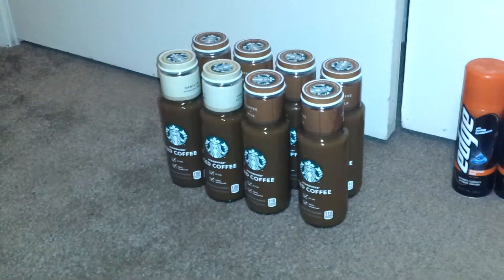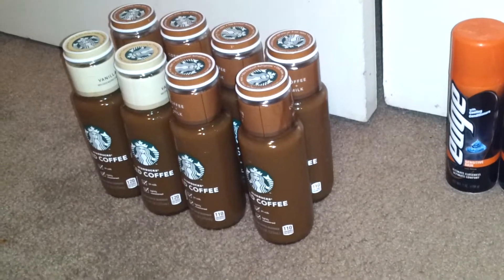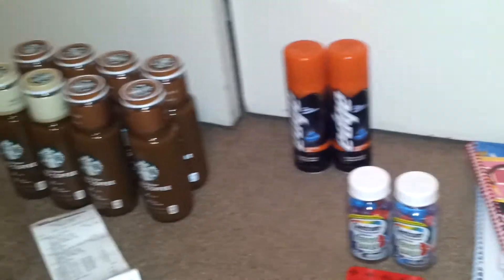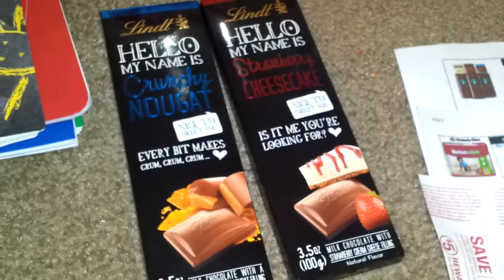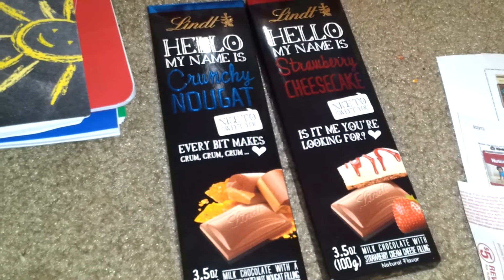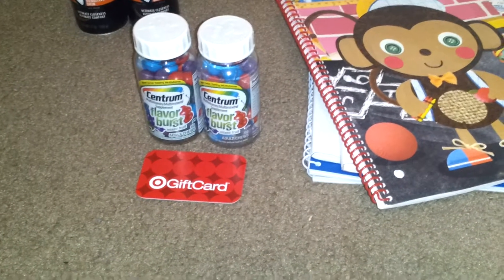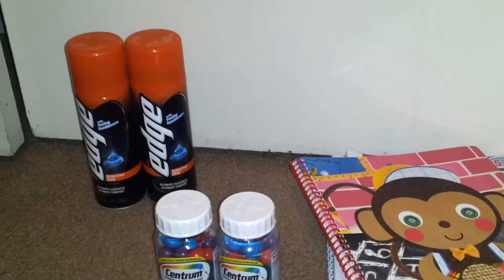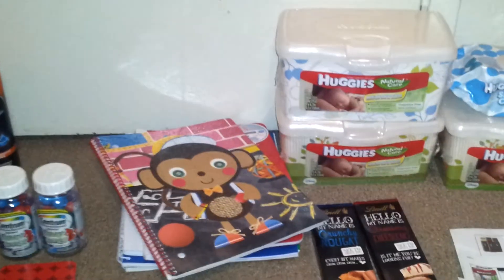wagreens& target free wipes and cheap starbucks